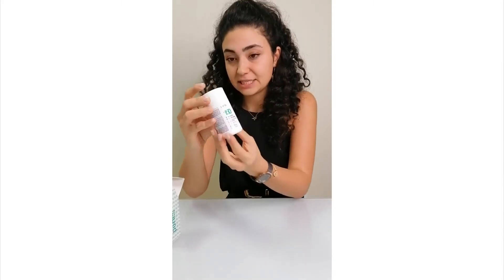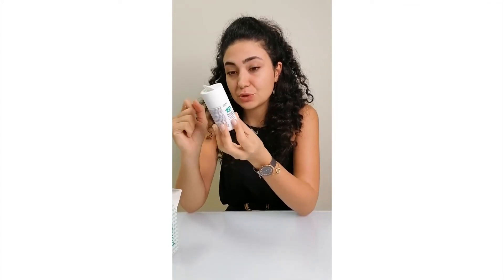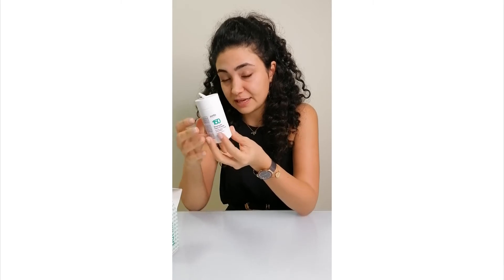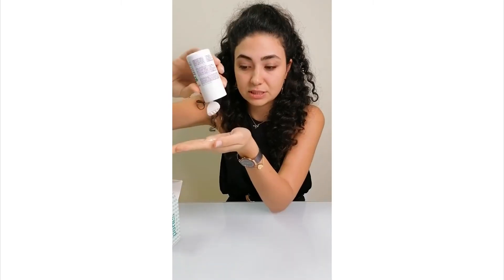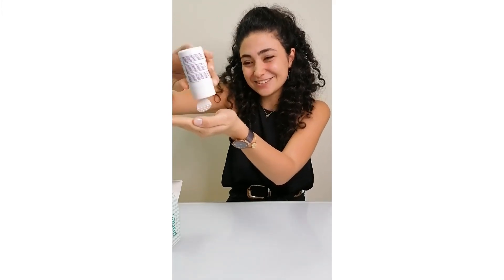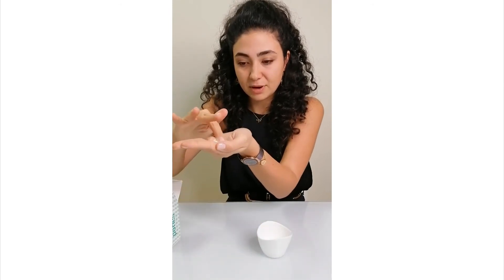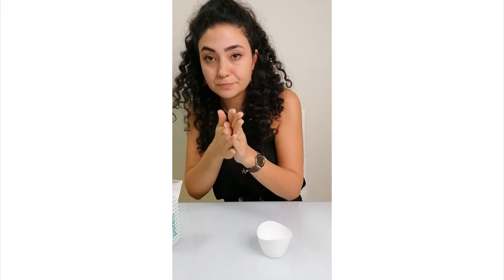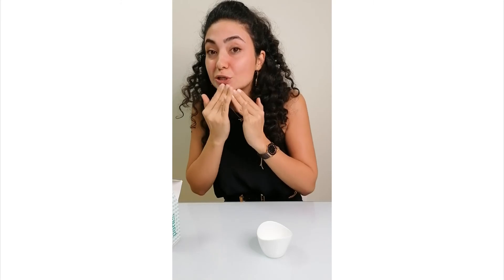150 Enzymatic Face Powder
Innovative 2in1 product – for washing and peeling. The powder after mixing with water creates an exfoliating foam, which thanks to the content of papain and bamboo particles, effectively cleanses and removes dead skin cells. 93% of the ingredients are of natural origin. Advanced formula, rich in plant extracts, including lemon oil or saxifraga extract allows visible brightening of the skin and helps eliminate discoloration. The addition of soothing substances such as white mulberry and baikal skullcap makes the product also suitable for sensitive skin. The powder can be used as an element of daily skin cleansing or every few days as an exfoliating mask.